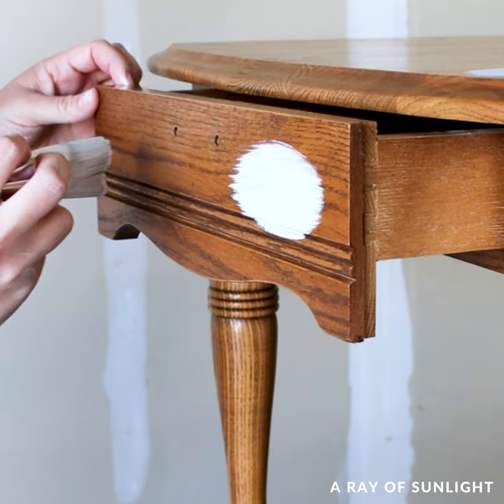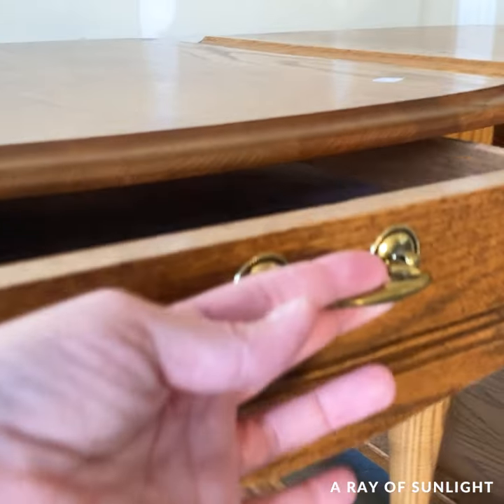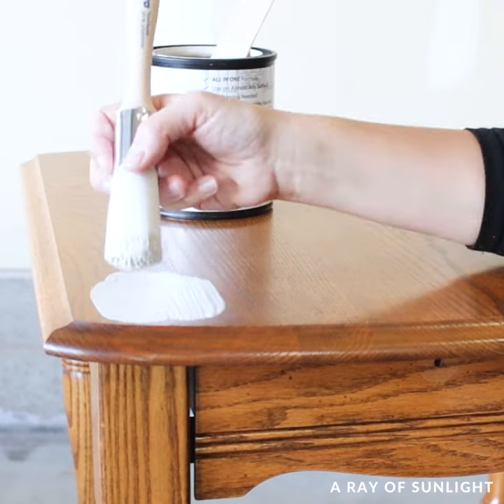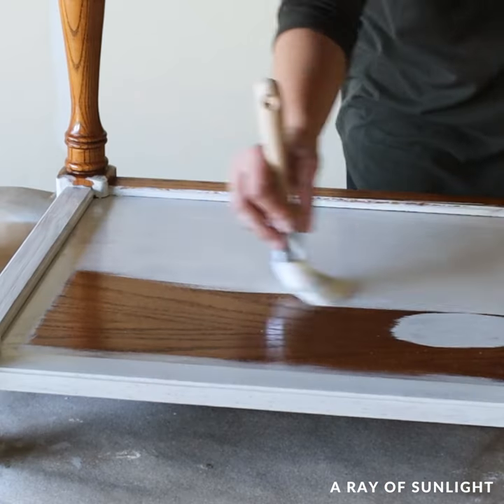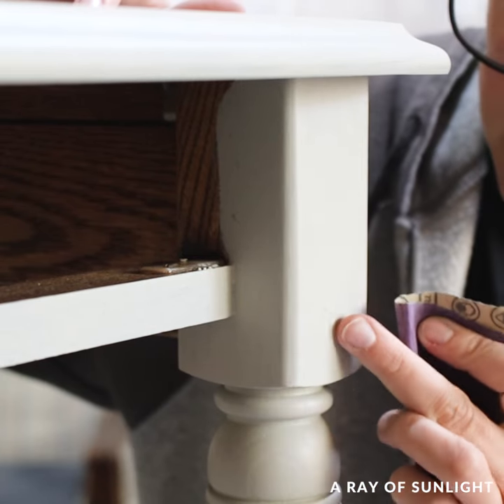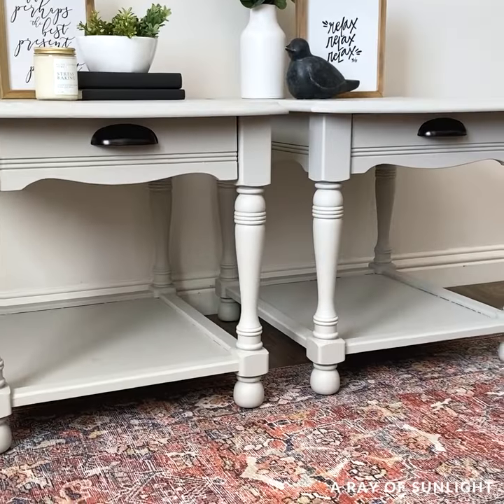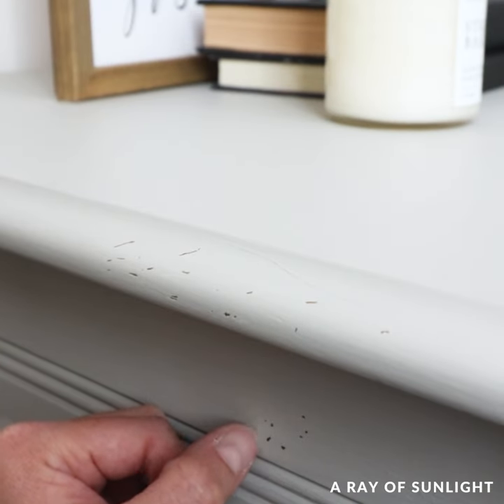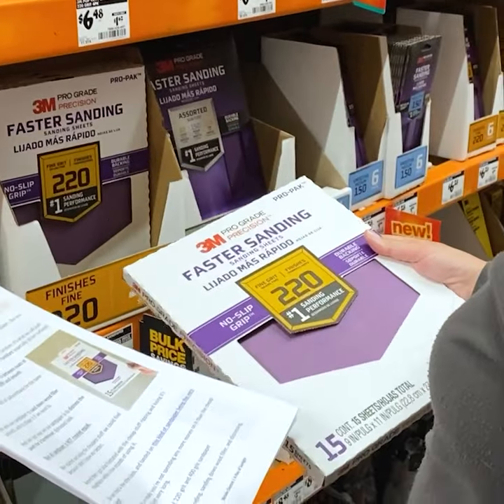Painting Furniture Without Sanding | 3 Minute Makeover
Looking to give your old furniture a fresh look? Discover the magic of painting furniture without sanding in this video tutorial.